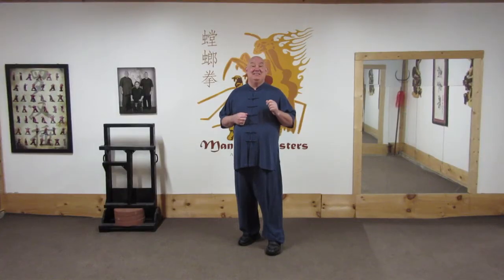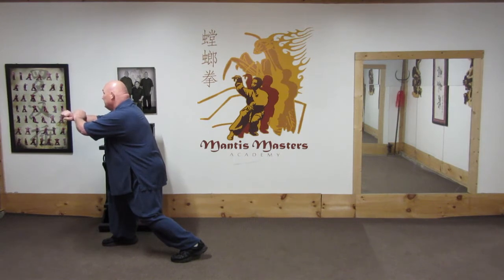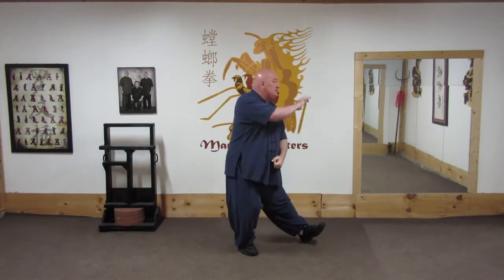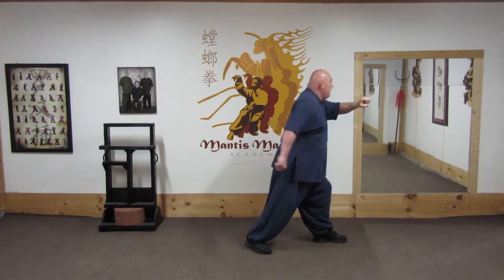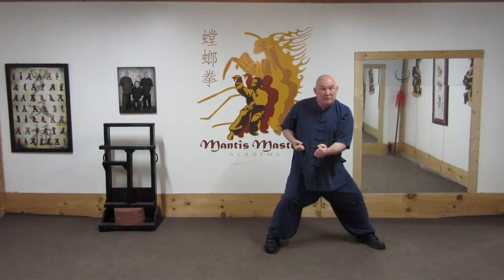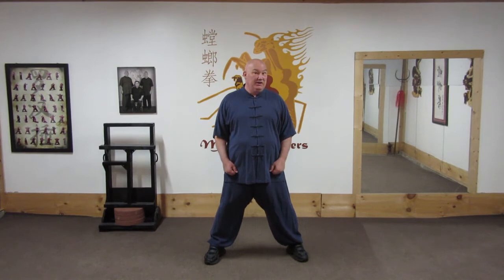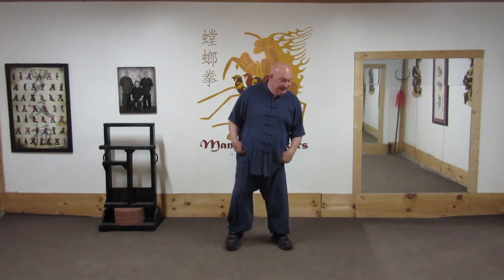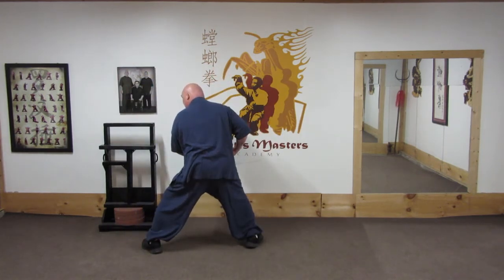Ba Zhou Second Section: Tutorial 1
Here is my first tutorial for the second section of the form, 分 身 八 肘 - fēn shēn bā zhǒu - Dividing the Body into Eight Elbows.